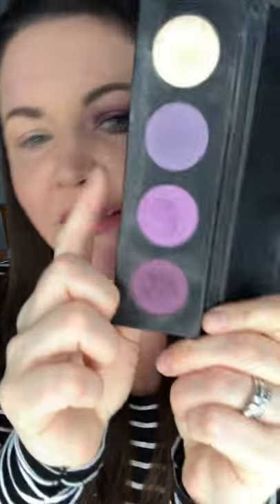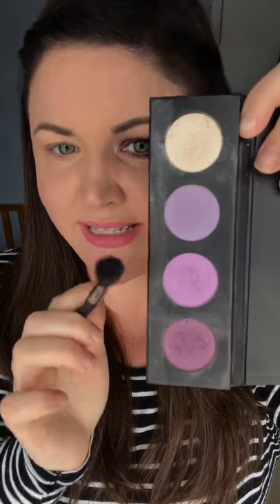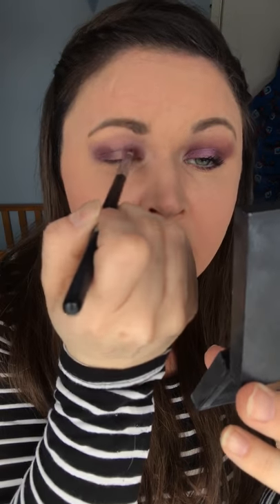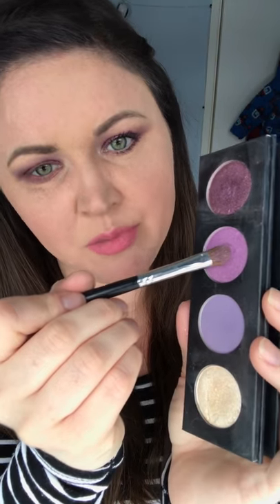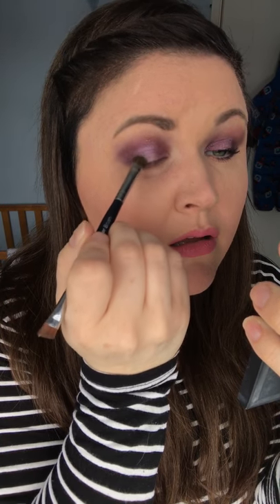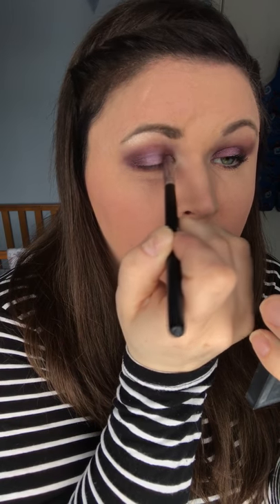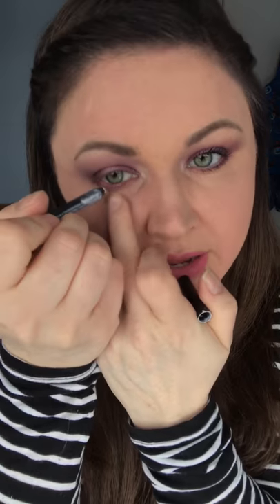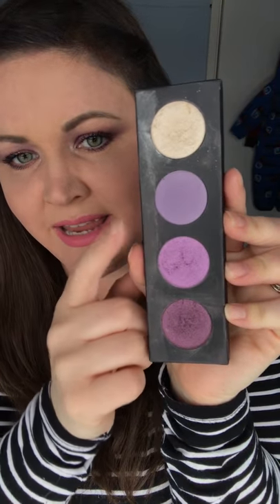Transition colours & Purple Halo Eyes using Younique’s pressed shadows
What even is a transition colour anyway? Let me tell you whilst I show you how to do a super easy purple halo eye! 💜👁

I used Optimistic, Crafty, Ambiguous and Credulous pressed powders on my eyes followed by Epic Mascara 💜

For my lips I used Sumptuous Splash lippie 👄💗